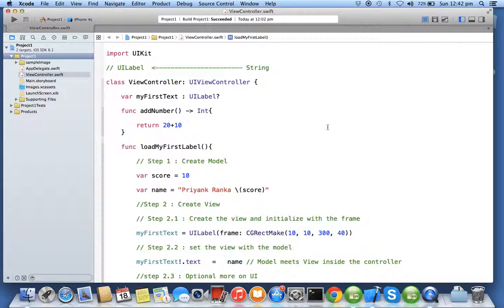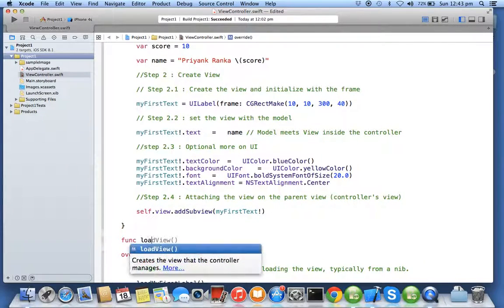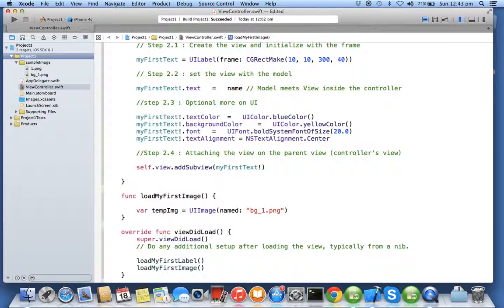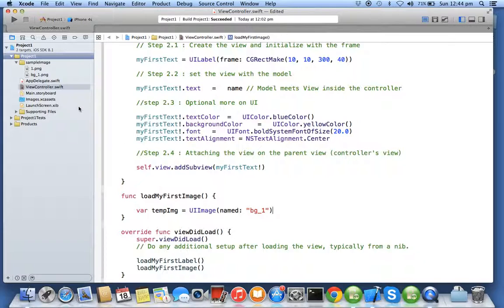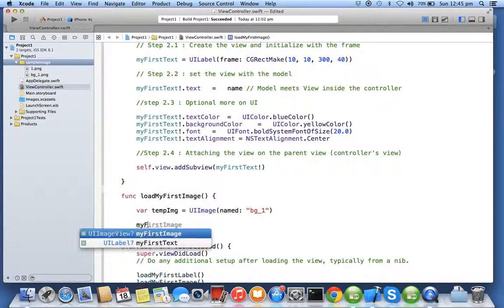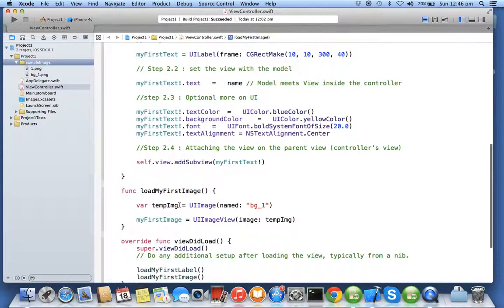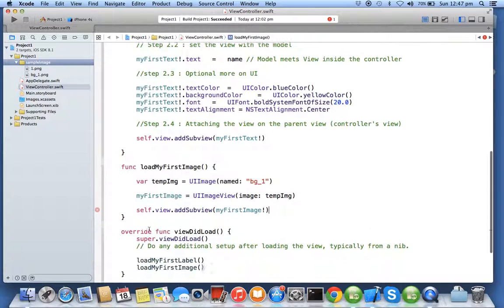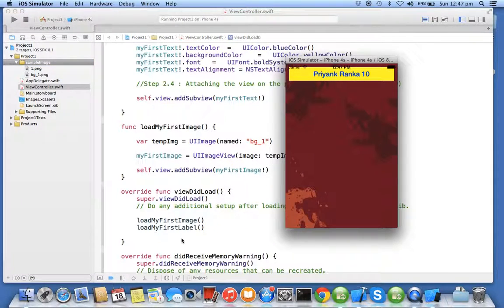iOS Swift uiimageview | Nimap Infotech - Tutorial 9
Tutorial 9 - iOS  (Swift) uiimageview - Nimap Infotech